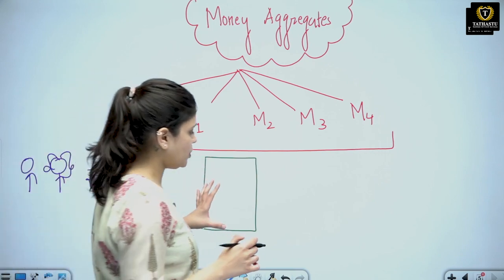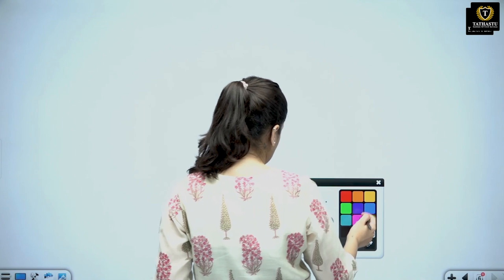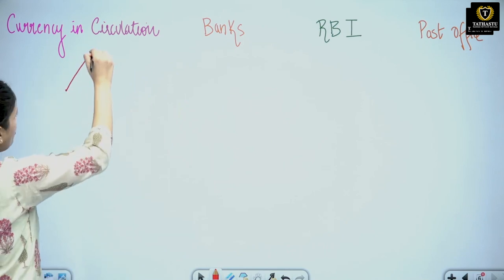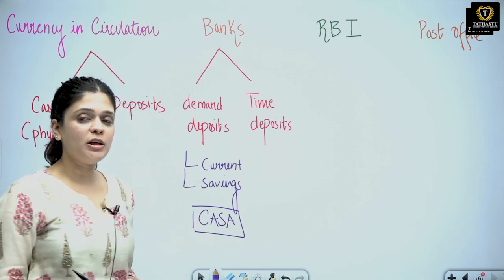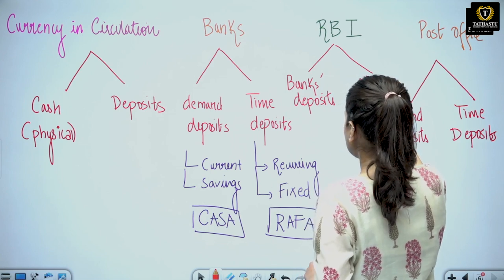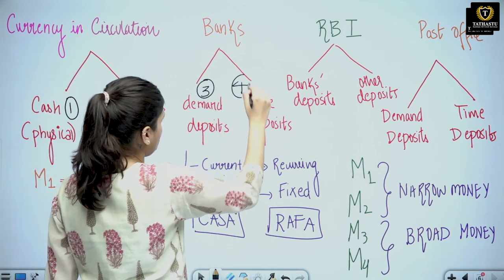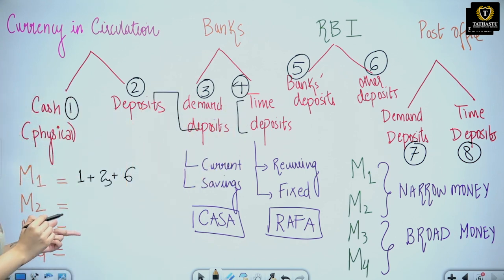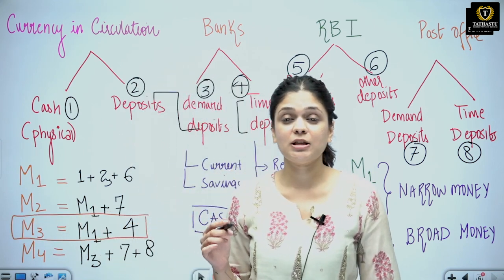Money Aggregates: M1, M2, M3, M4 | Economy Simplified | UPSC EXAM | By Trijya Ma'am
🎓 BA + UPSC
🎓 MA + UPSC
🎓 Diploma + UPSC